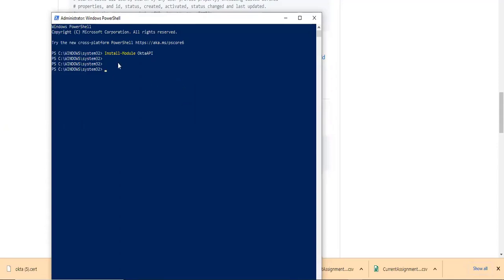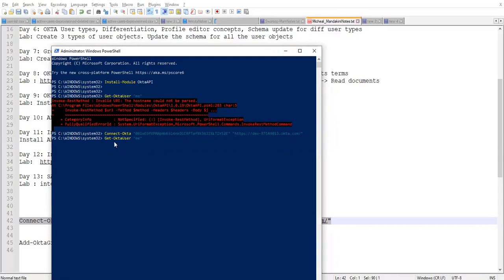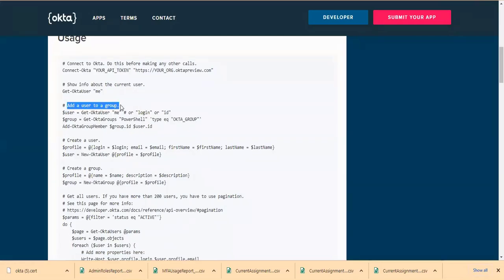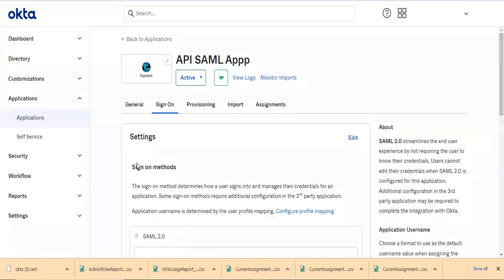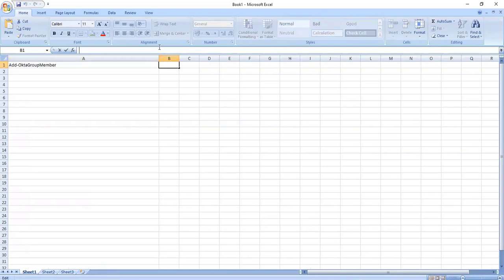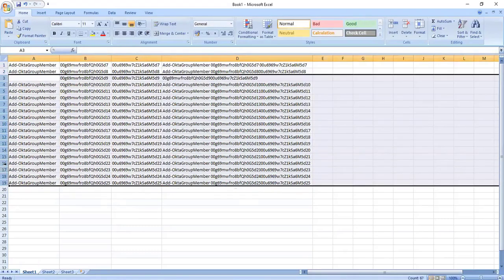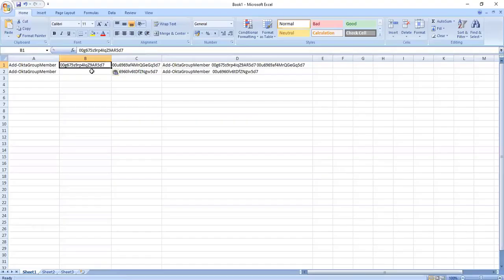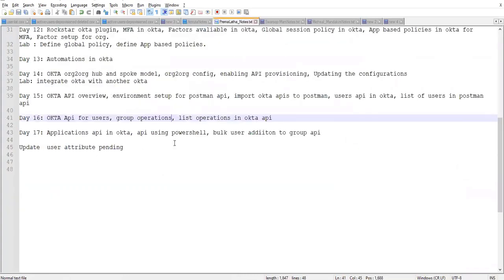Establishing an Okta session in PowerShell | Okta API PowerShell | Okta Tutorial For Beginners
Okta Tutorial For Beginners Masters Program. Get registered now! cloudfoundation.com

Here are the main concepts covered in this video:
1. The text begins by discussing the process of setting up a session with Okta API using an API key in Postman.
2. The same process needs to be followed in PowerShell in order to establish a session with Okta before any queries can be run.
3. Before running any PowerShell commands, an install module must be run to connect the PowerShell window to the Okta API.
4. To add a user to a group in Okta, the addOktaUserToGroup PowerShell script must be used, which requires the user ID and group ID to be specified.
5. These IDs can be obtained by using the Get Okta User query, which returns the user's information.
6. The script can be run multiple times to add multiple users to a group.
7. Alternatively, the AddOktaUserToGroup script can be exported to an Excel file and the rows can be manually split and pasted into the PowerShell window to add multiple users to a group.
8. The text highlights that the solution for adding users and groups using Okta API and PowerShell is still pending.
9. There are many tools available that can make the process of running queries and scripts easier.
10. The text concludes with a discussion on the process for establishing a session with the Okta API using an API key in Postman and the installation of the Okta API module in PowerShell.

Key Benefits:
Real-time Projects
Instructor-Led Training for Accelerated Learning
24*7 Technical Support